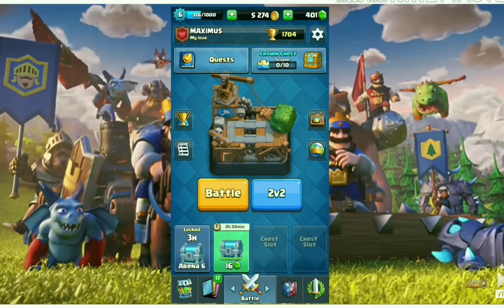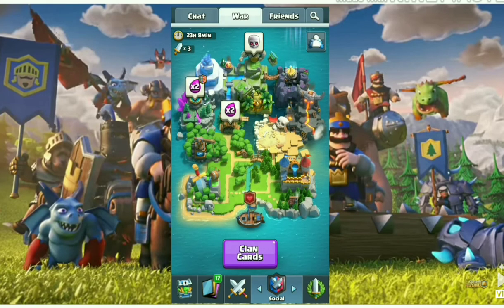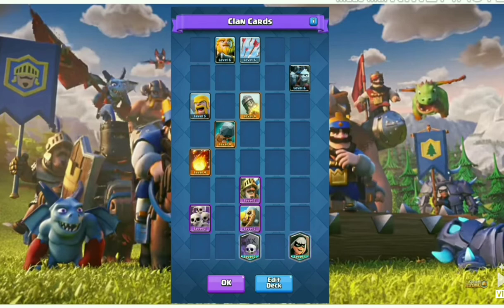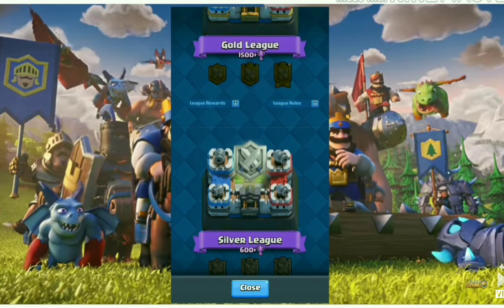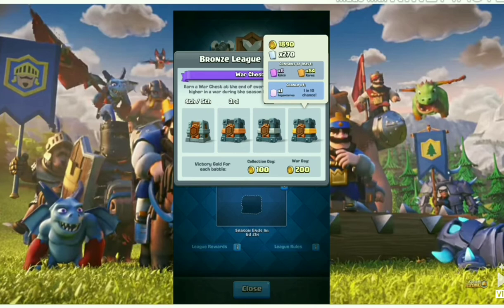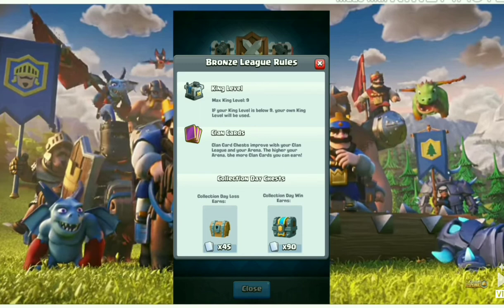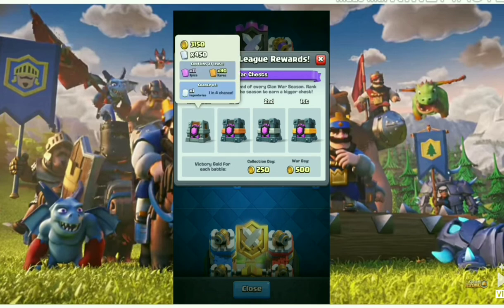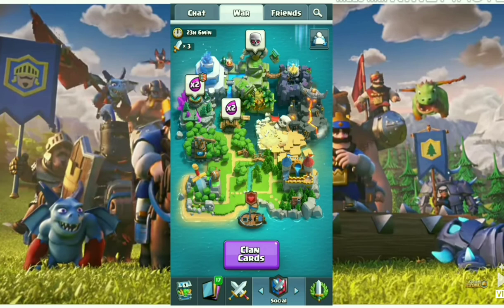Clash Royale Clan War Full Detais and how it works | Clash royale war update detail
In this video i've showed you that how clan wars work in clash royale : here is full details of clash royale clan wars

                       Clash Royale clan wars update is here

✶✶✶ This Applies for SUPERCELL & Team who want to TAKE DOWN THIS VIDEO ✶✶✶

✮ I created this video for fun not violating the Clash Of Clans. ✮

✮✮✮✮✮ To SUPERCELL ✮✮✮✮✮

➤IMPORTANT NOTICE:
I created this video gameplay just for fun and not violating COC (clash of clans) policy or unfair use policy. I am not using coc original server for this video creation, so there is no relationship with original coc game.if anyone found this video unfair kindly contact me via comment below for removal of this video.
This private server is hosted by other hosting provider, so they are not using original coc resource to provide this service.so make sure it is not a hack and i do not support cheating or hacking in clash of clans.

➤ This Video is only a demonstration to help the developer to make the game better and to fix bugs or gaps and not for other things! I'm not supporting to use this things, so download the original version from this game and play normally!

There is never a need to strike a video down when you can get it removed within the same day, we'll remove respectfully and keep the channel and yourself happy!

➤➤➤Special Thanks to SUPERCELL TEAM

clash of clans seo tips

ULTIMATE ATTACKING
ultimate attacking